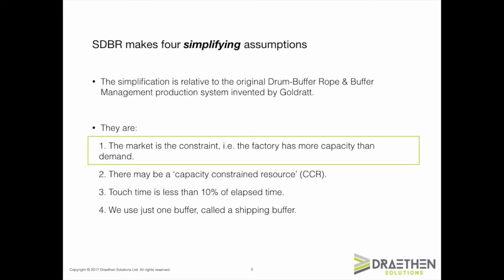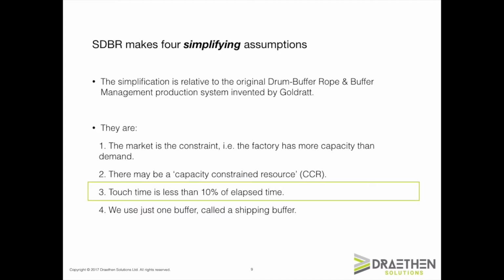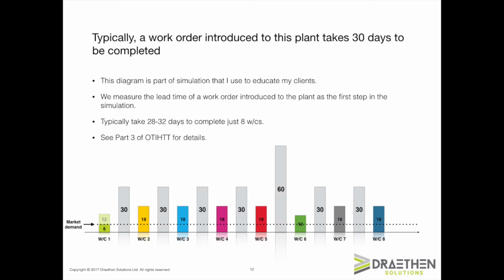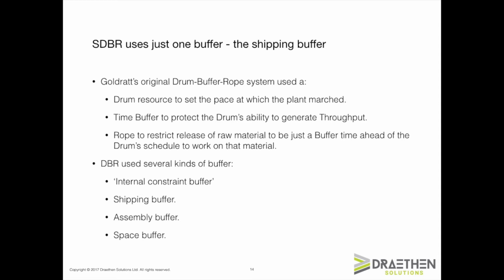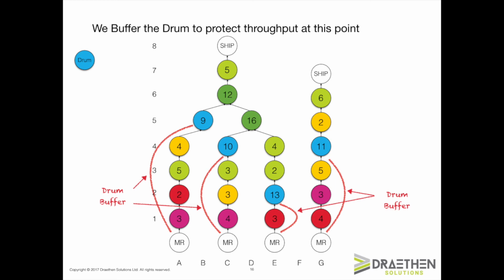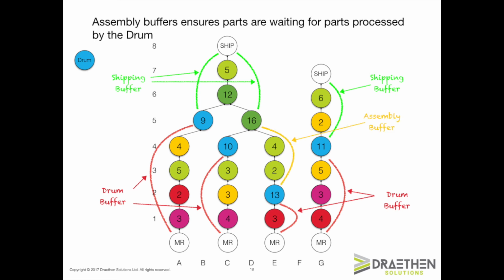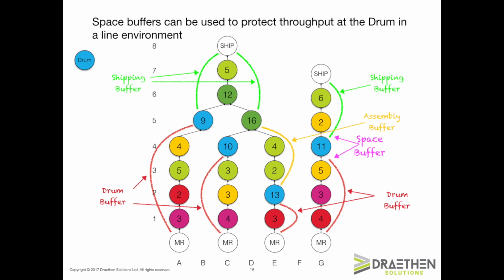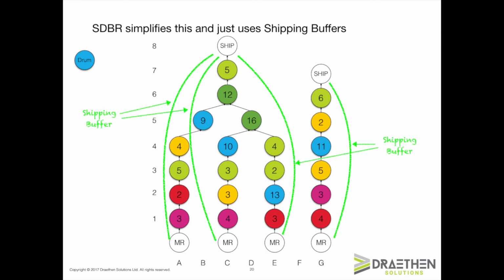M122 - SDBR and four simplifying asumptions